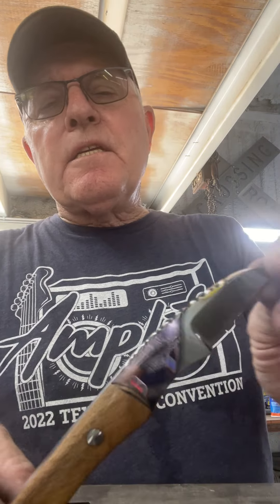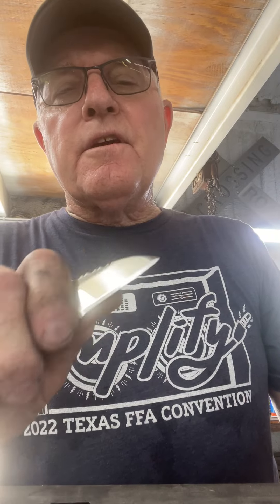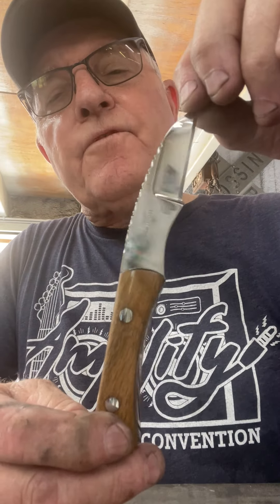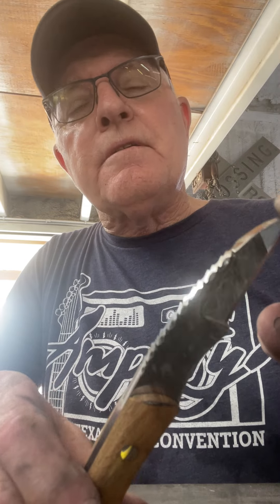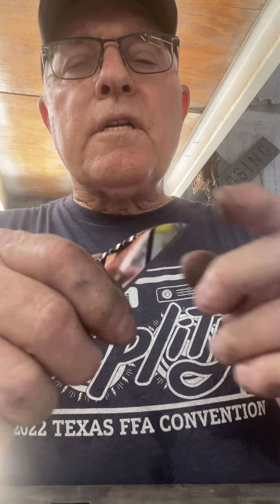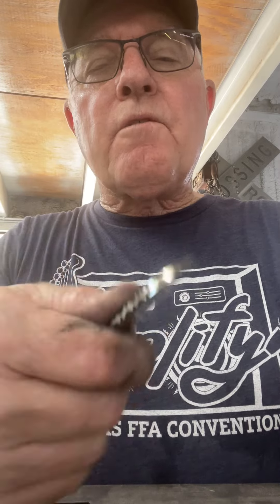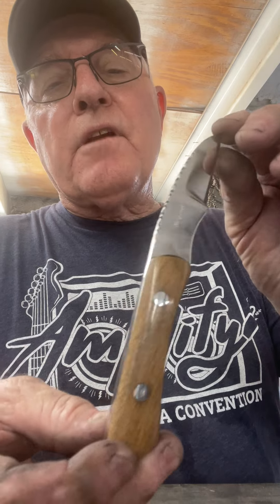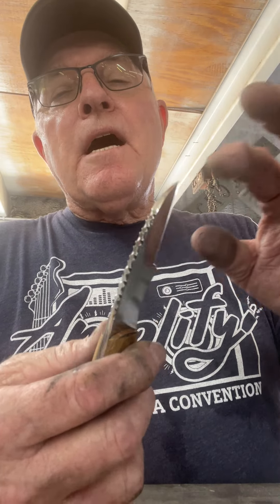Baroneelevenknives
Warn clip everyday carry